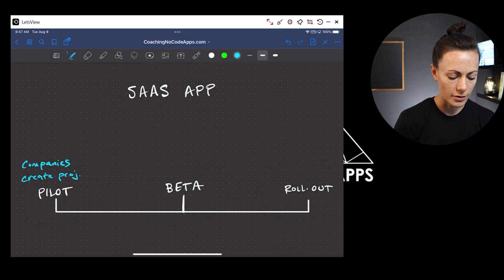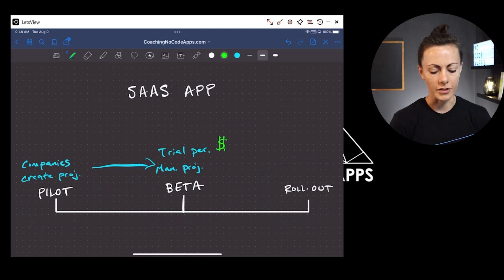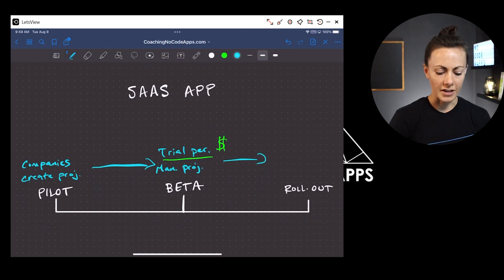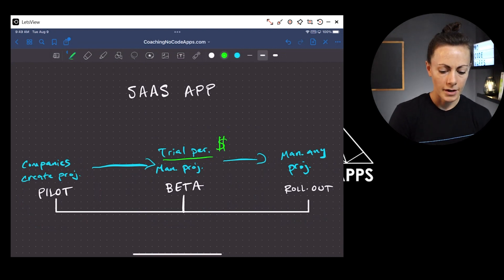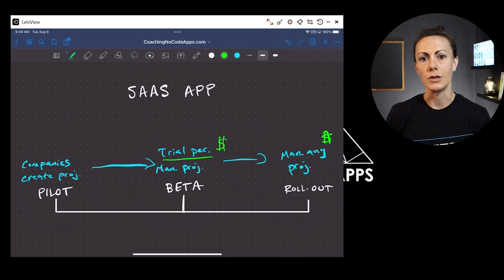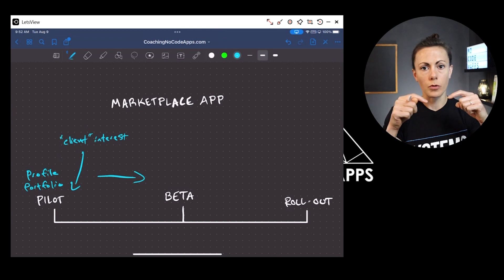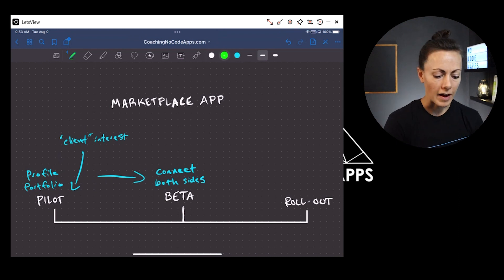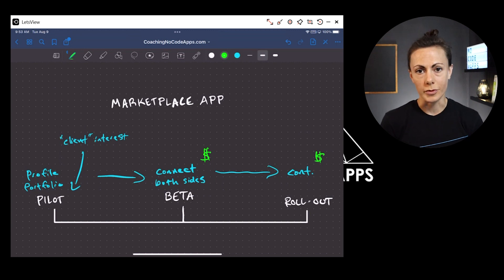Monetizing Your No Code App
Eager to start charging your no code app's users?

Of course you are!

The problem is, it’s not always clear when to start charging them.

You don’t want to charge too early because what if your app isn’t good enough?

But you don’t want to to charge too late because how much money might you be leaving on the table?

There’s a simple way to know exactly when to monetize, though, and in this video, you’ll learn what it is.

Watch it to make sure you’re building an app that actually brings in the $.

0:00 - The Right & Wrong Approach
1:03 - Alpha Testing
2:20 - Pilot Testing
4:48 - Beta Testing
5:15 - The Litmus Test
5:49 - Roll Out
6:55 - SaaS Example
9:30 - Marketplace Example